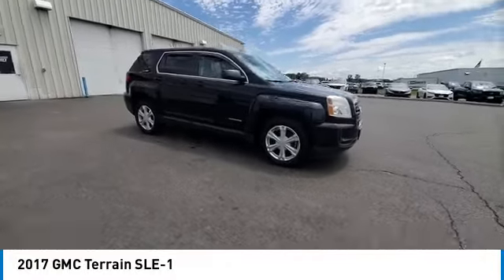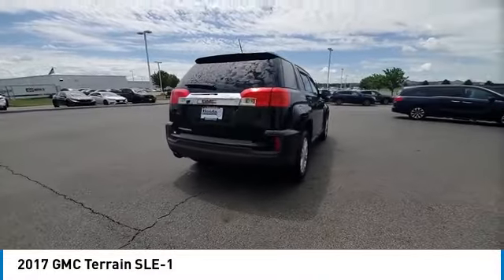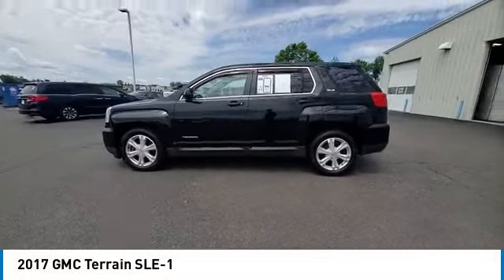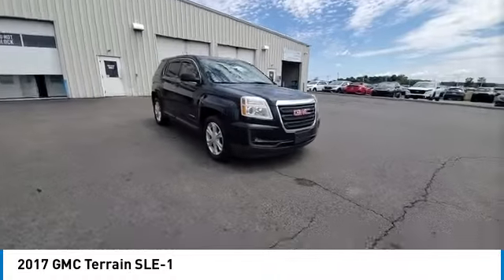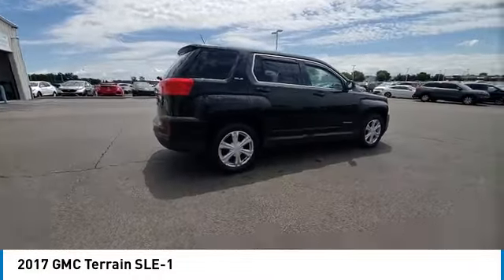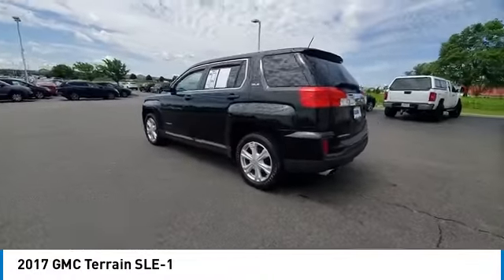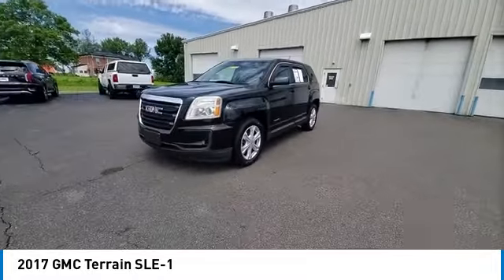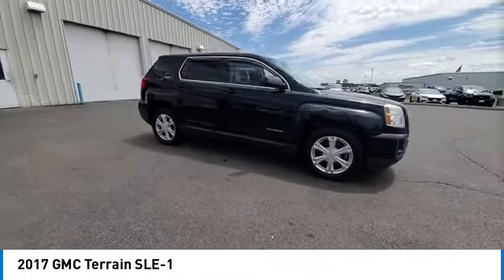2017 GMC Terrain Marysville, Dublin, Delaware, Worthington, Marion, OH H6352311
Ebony Twilight Metallic Used 2017 GMC Terrain available in Marysville, Ohio at
2017 GMC TERRAIN Marysville, OH
Stock# H6352311

Honda Marysville
640 colemans Crossing Blvd

*DESIRABLE FEATURES:* BACKUP CAMERA, BLUETOOTH, WIFI, ALLOY-WHEELS, REMOTE ENTRY.

*SERVICE & MAINTENANCE COMPLETED:* Stock# H6352311 FEATURES NO LESS THAN $1,130 IN PREVENTATIVE MAINTENANCE & SAFETY EQUIPMENT UPGRADES. Specifically this Honda Marysville 2017 GMC Terrain reconditioning process Included: Performed a Complete Inside & Out Vehicle Detail, Resurfaced front brake rotors, Resurfaced rear brake rotors, Performed Paintless Dent Repair, Performed complete used car vehicle inspection, and Performed chip repair touch up!

Of all the used cars for sale in Ohio this front wheel drive 2017 GMC Terrain SLE-1 features an impressive gas/ethanol i4 2.4l/145 Engine with a Ebony Twilight Metallic Exterior with a Jet Black Fabric Interior. With only 98,383 miles this 2017 GMC Terrain is your best buy in Columbus, OH.

*TECHNOLOGY FEATURES:* This 2017 GMC Terrain represents one of many of Honda Marysville used vehicles for sale in Columbus, OH and includes: GPS System, WiFi Mobile Hotspot, SiriusXM Satellite Radio, Bluetooth Connection, Keyless Entry

*STOCK# H6352311* Honda Marysville has this 2017 GMC Terrain SLE-1 ready for a quick sale today. Don't forget Honda Marysville will buy or trade for your car, truck, SUV, van, motorcycle and/or ATV!

Honda Marysville of Marysville, Dublin, Urbana, Lima, Delaware, Marion, OH. You can also visit us at, 640 Coleman's Blvd. Marysville OH, 43040 to check it out in person!

*MECHANICAL FEATURES:* Scores 31.0 Highway MPG and 21.0 City MPG! This GMC Terrain comes Factory equipped with an impressive gas/ethanol i4 2.4l/145 engine, an automatic transmission. Other Installed Mechanical Features Include Power Windows, Heated Mirrors, Traction Control, Front Wheel Drive, Power Mirrors, Power Locks, Disc Brakes, Cruise Control, Intermittent Wipers, Power Steering, Trip Computer, Tachometer, Tires - Rear Performance, Tires - Front Performance, Variable Speed Intermittent Wipers

*EXTERIOR OPTIONS:* Whether driving to From New Albany to Westerville, you'll arrive in style with exterior options like: Color Matched Bumpers, Alloy Wheels, Aluminum Wheels, Privacy Glass, Auto Headlamp, Rear Window Wiper

*Used Cars Columbus Ohio:* with over 453 Honda used cars for sale at our Columbus, OH Honda dealership. Honda Marysville has the used cars Columbus, Ohio shoppers trust for safety, reliability and service. This week you'll select from one of the 3 GMC Terrain suvs like this Ebony Twilight Metallic 2017 GMC Terrain SLE-1 that we have in stock!